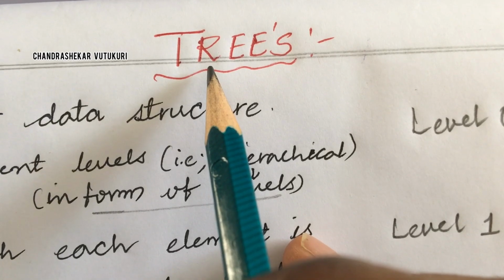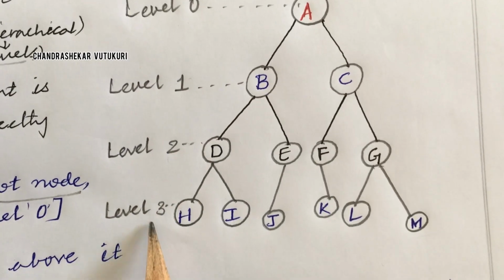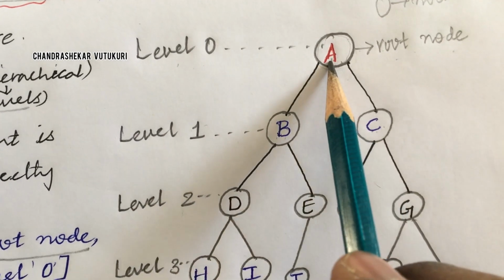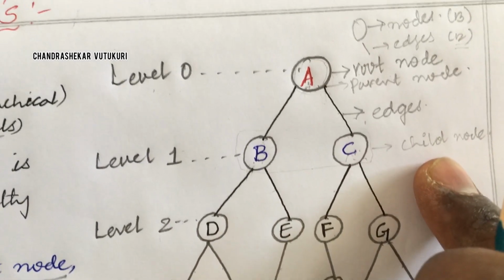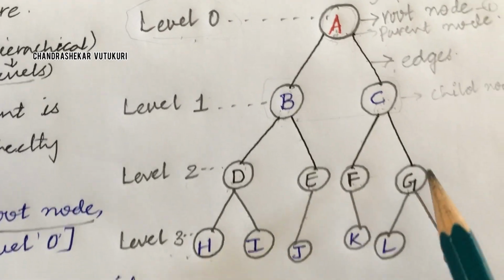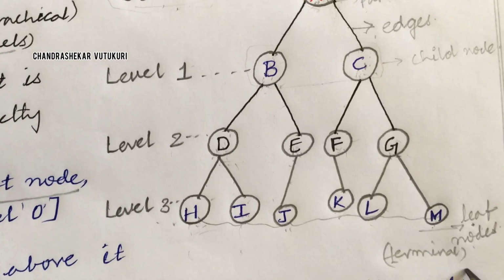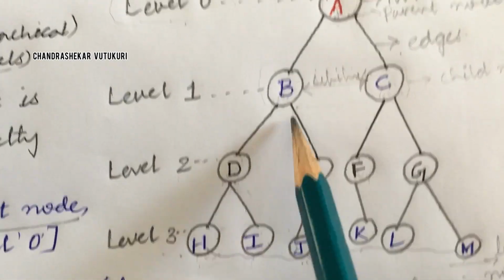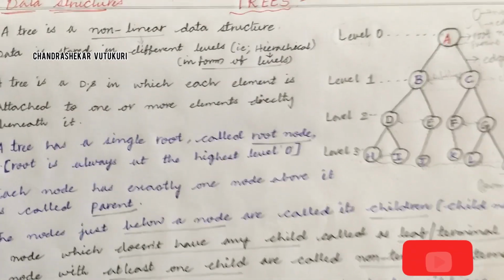TREES -DATA STRUCTURES-NON LINEAR DATA STRUCTURE-INTRODUCTION AND TERMINOLOGY OF A TREE-DS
TREES -DATA STRUCTURE-NON LINEAR DATA STRUCTURE-INTRODUCTION AND TERMINOLOGY OF A TREE-DS